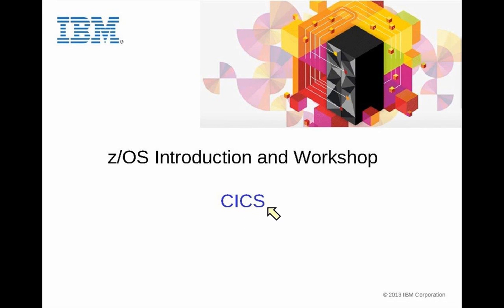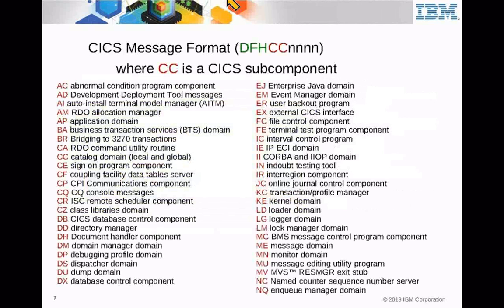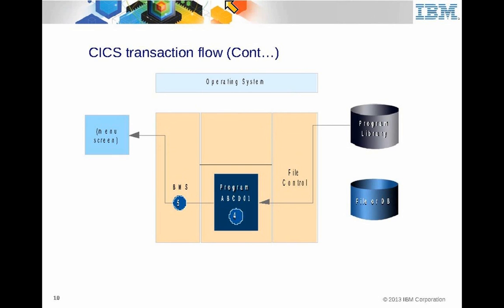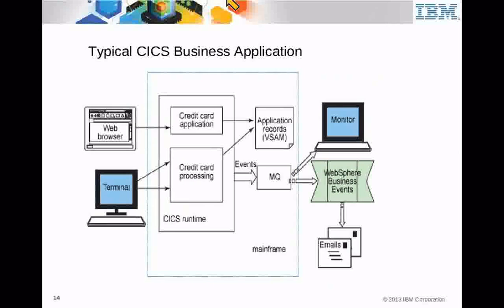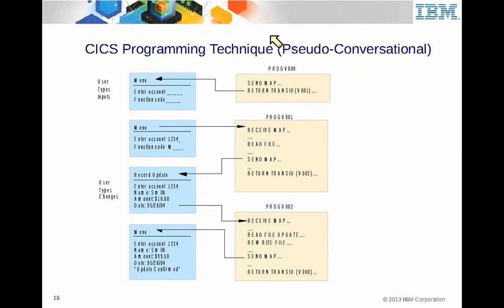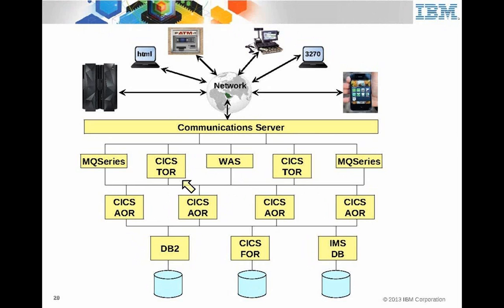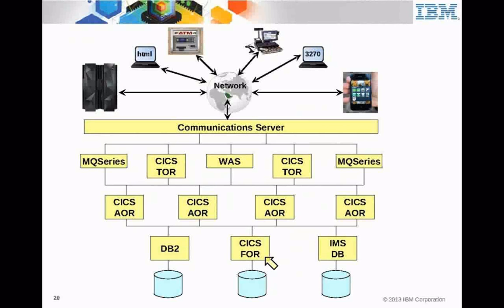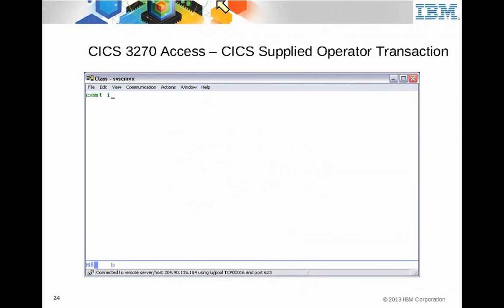IBM Academic Initiative CICS - Unit 17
IBM Academic Initiative Systems z Workshop Series.  IBM Paul Newton's presentation on CICS. Topics include:  CICS Transaction Processing, CICS Application Programming Interface (API) and programming languages, CICS Resource System Definitions, and CICS Supplied Transactions.